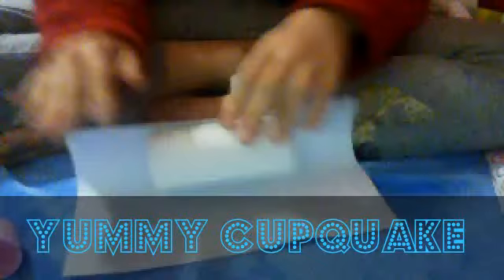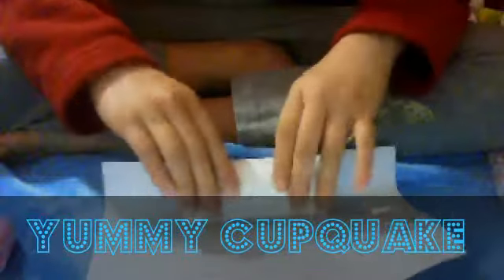Yummy Cupquake time!